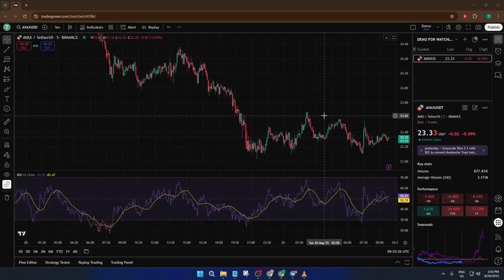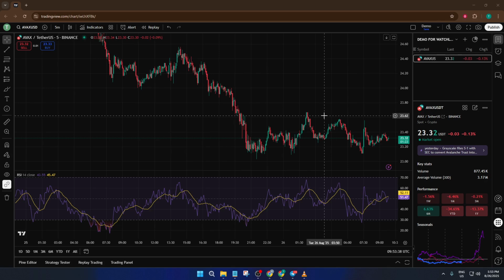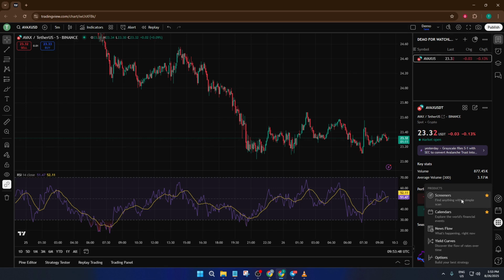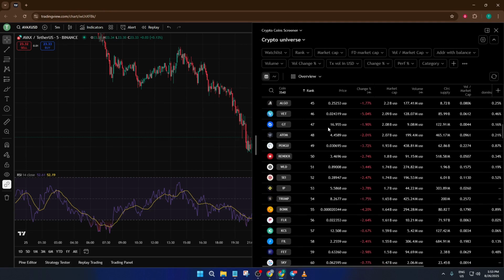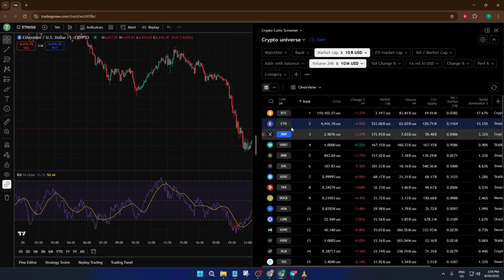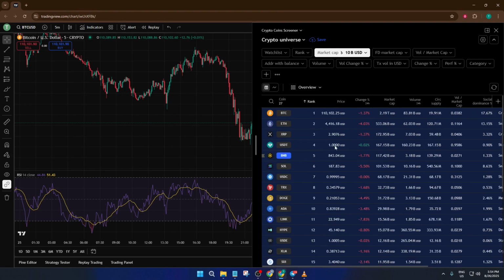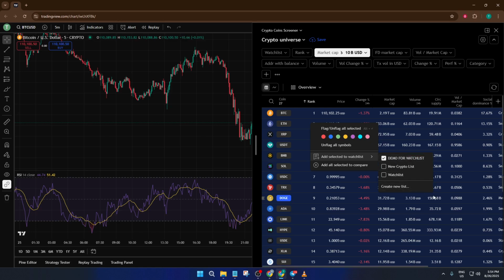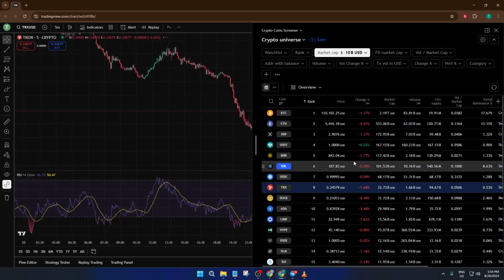How To Add More Than 30 Stocks In Tradingview Watchlist (Easiest Way) (2026 Guide)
Want to track more than 30 stocks in your Tradingview watchlist? In this step-by-step tutorial, learn an effective trick to bypass Tradingview's default watchlist limit and manage unlimited stocks with ease!

Timestamps:
0:00 Introduction
0:38 Understanding Tradingview Watchlist Limits
1:15 Supported Platforms (Web, Desktop, Mobile)
2:02 Preparation: Export/Import Watchlists
3:30 Using Multiple Watchlists Effectively
5:12 Bonus Tips for Organizing Multiple Watchlists
6:10 Common Issues & Troubleshooting
7:00 Final Thoughts & Extra Resources

This guide is compatible with Tradingview on Web, Desktop, and Mobile platforms. Whether you're a day trader or a long-term investor, this method will help you seamlessly add and manage more than 30 stocks in your watchlist without hassle.